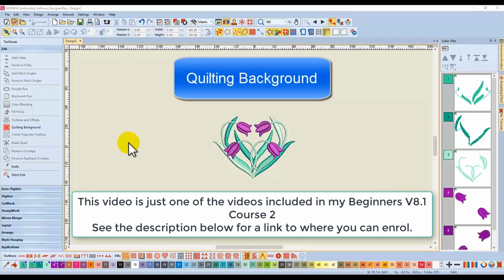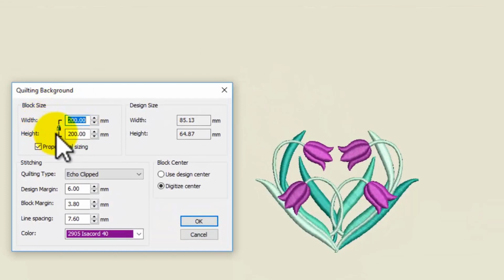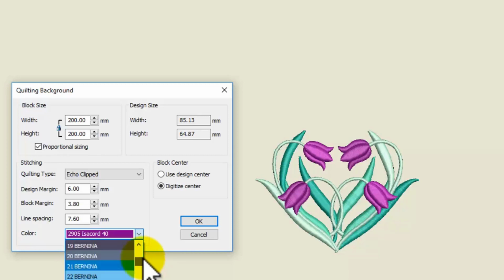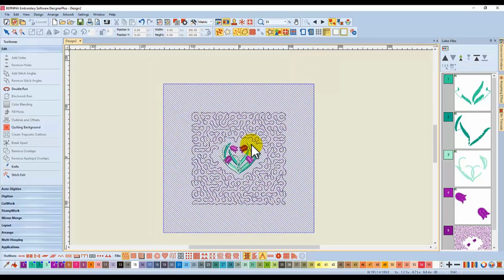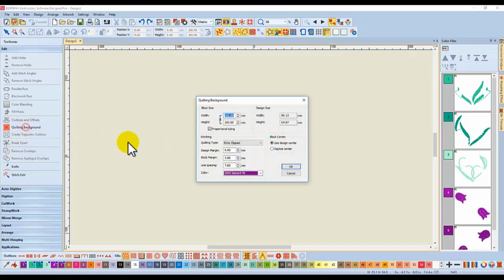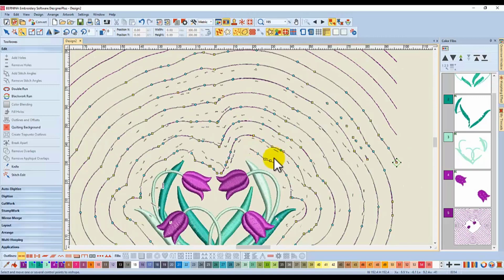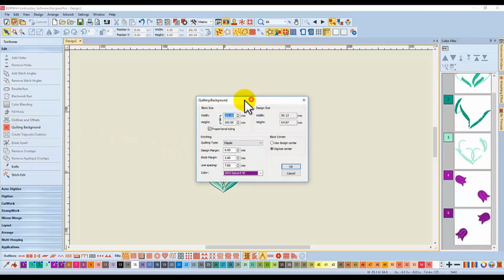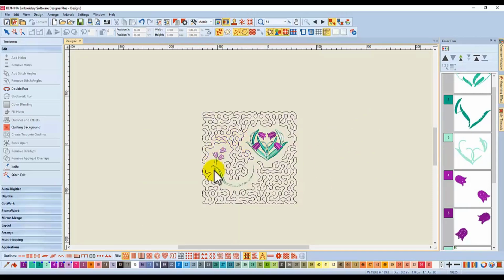The Quilting Background Tool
Version 8.1 of the Bernina Designer Plus software came with a new tool which makes creating a stipple, or ech stitched, background for your quilt block very easy.
If you have an earlier version of the software, then you might like to watch these 2 videos